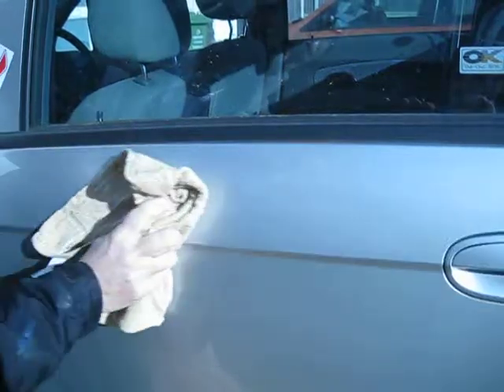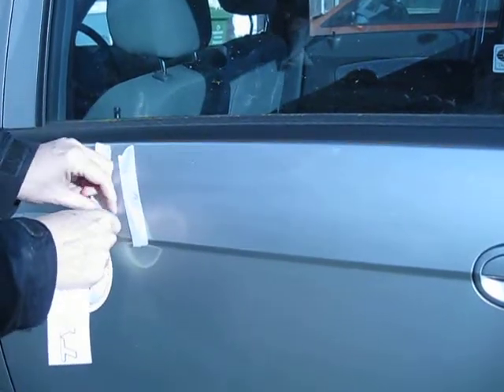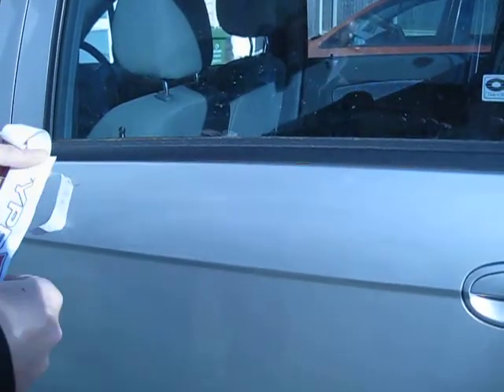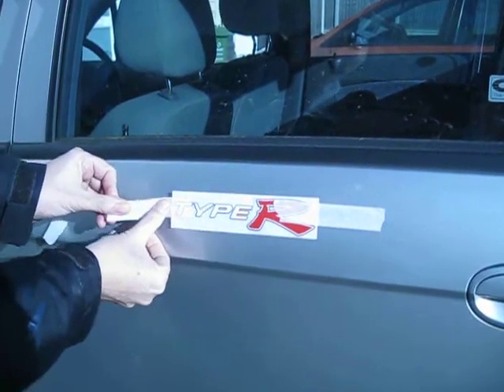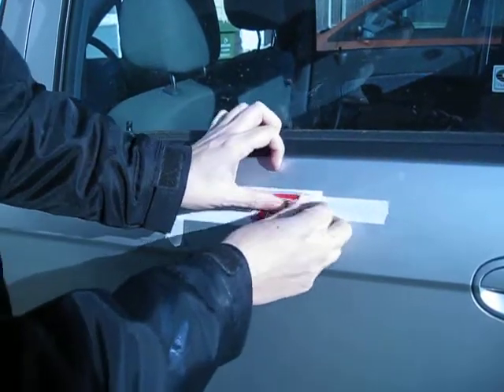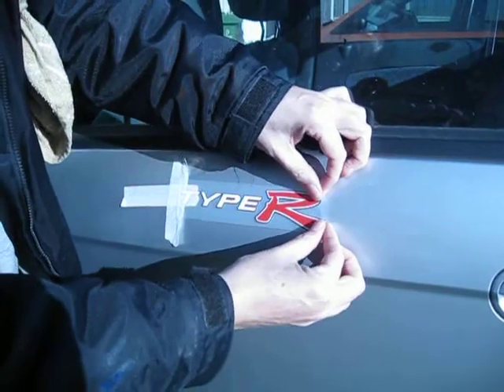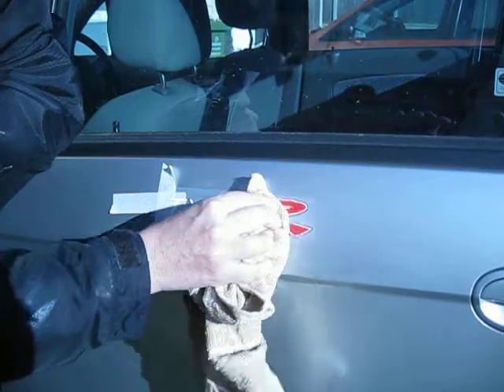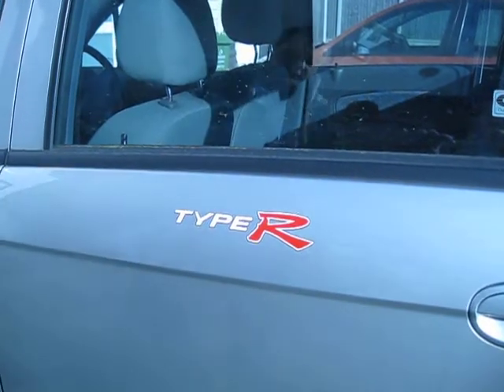install vid 01.avi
A breif example on how to fit vinyl graphics from neo-graphix